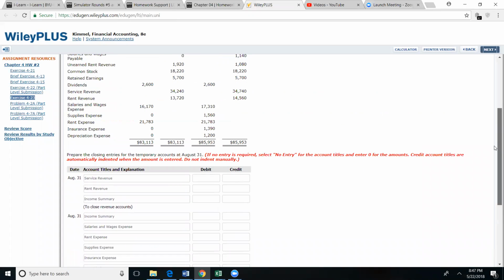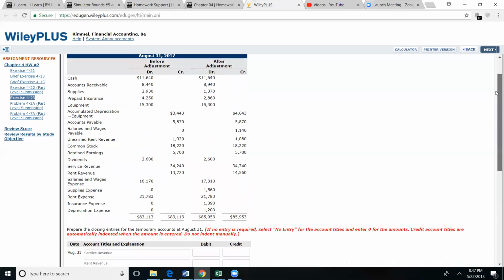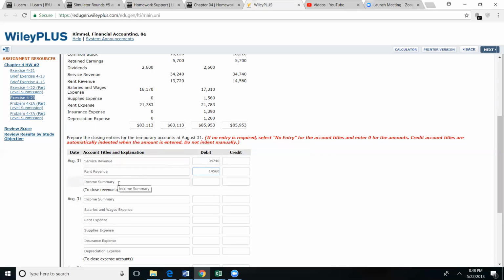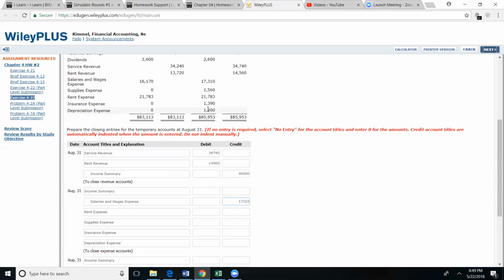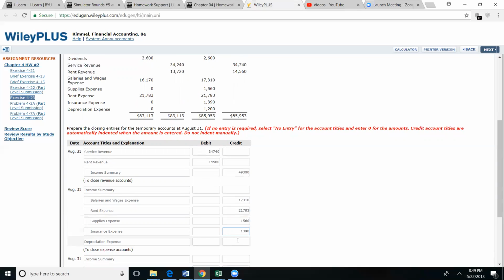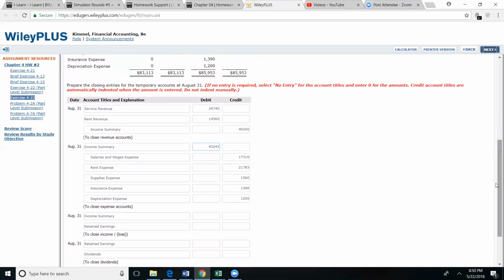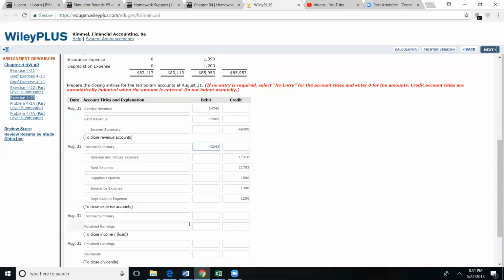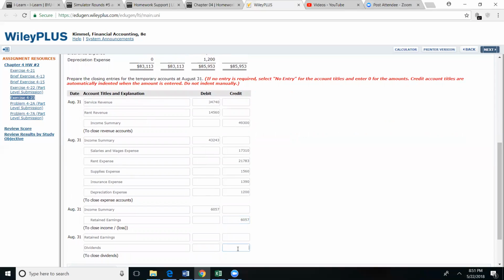Accounting Problem Walk Through - Chapter 4 Problem #23